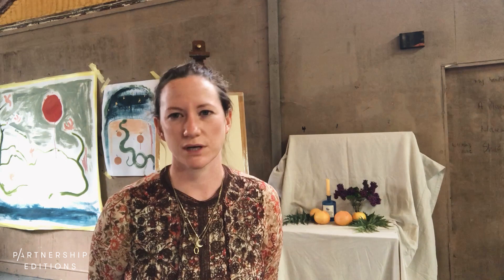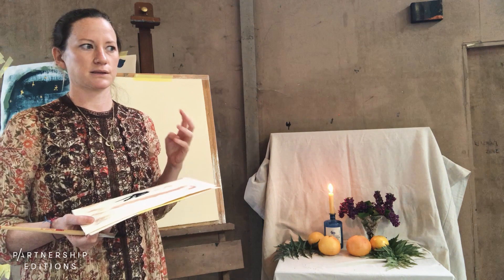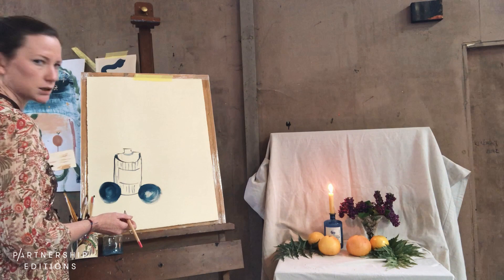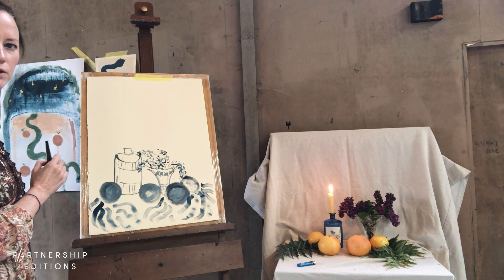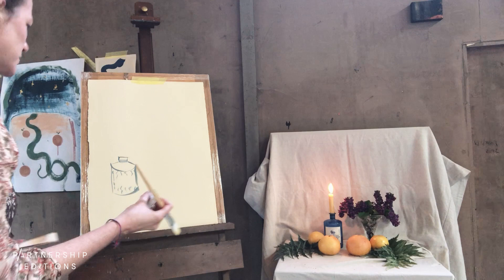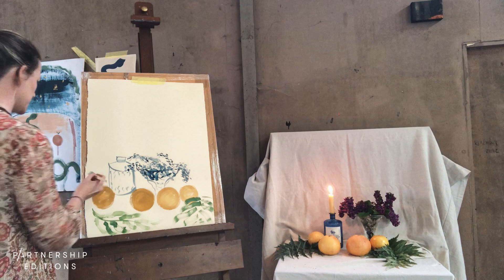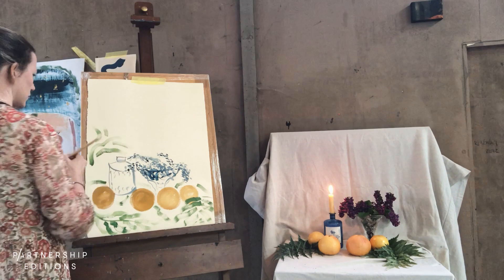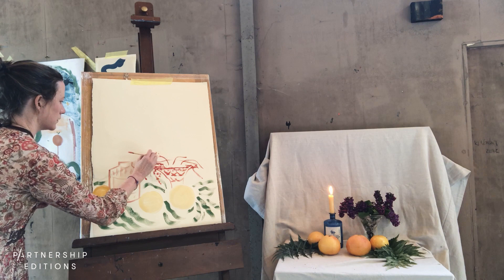How To Create a Still Life Painting at Home with Julianna Byrne | Partnership Editions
In this video tutorial, Julianna Byrne will guide you through a series of relaxed exercises to be enjoyed at your own table amongst foraged flowers, fruit and your favourite homeware.

Required materials: Pencils, paper, paints (preferably gouache or watercolour but any water-based paints will work).

Julianna Byrne is a London based artist who practices mainly with inks, pencil and water and creates ethereal paintings presenting a mythical landscape of ferns, flowers, woodland nymphs and hypnotic river bathers. Delicately coloured and detailed, they are spooky yet serene, calling to mind Klimt’s ‘Danae' and Waterhouse’s 'Hylas and the Nymphs’.

About Partnership Editions:
Partnership Editions aims to make remarkable art accessible to all.
We work collaboratively with some of today's most exciting emerging artists, curating prints and originals from just £50.

Follow + share your creations on Instagram: @partnershipeditions using

Partnership Editions is accepting a voluntary donation of £10, 100% of which will be donated to The Trussell Trust - a food bank charity that is supporting those who are in need of food during the Covid Pandemic.